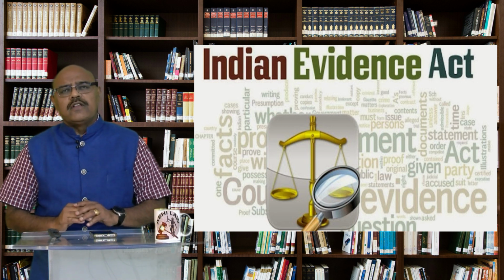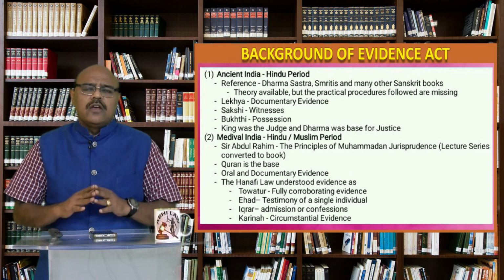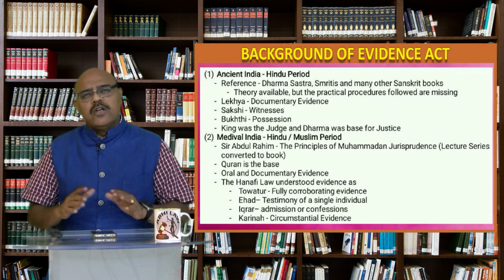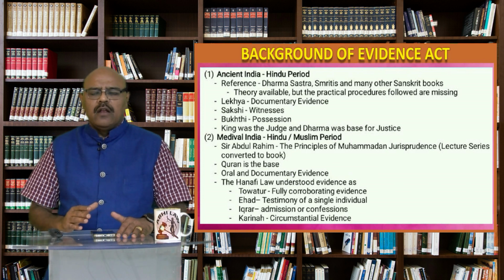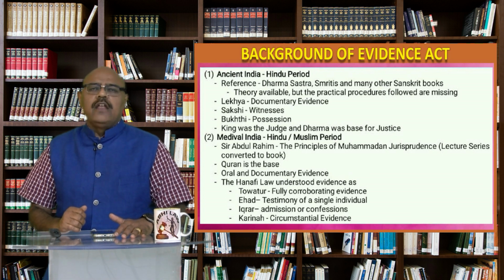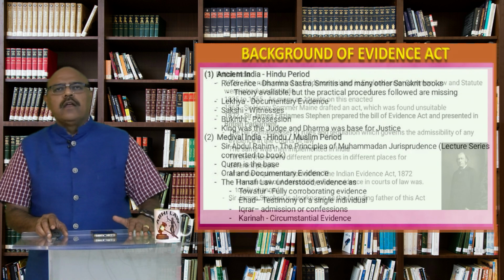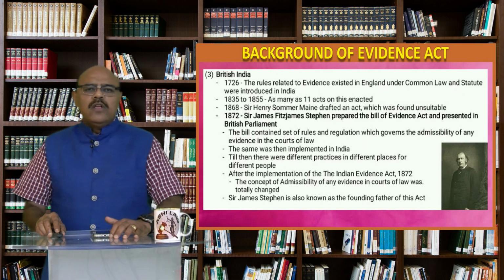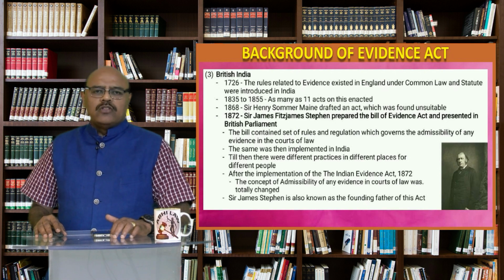Indian Evidence Act 1872- Introduction and Commencement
Indian Evidence Act Extent.-- –It extends to the whole of India 1[ 2***] and applies to all judicial proceedings in or before any Court, including Courts-martial, 3[other than Courts-martial convened under the Army Act (44 & 45 Vict., c. 58)] 4[the Naval Discipline Act [29 & 30 Vict., 109]; or 5*** the Indian Navy (Discipline) Act, 1934 (34 of 1934),] 6[or the Air Force Act (7 Geo. 5, c. 51)] but not to affidavits7 presented to any Court or officer, nor to proceedings before an arbitrator;

Commencement of Act.--And it shall come into force on the first day of September, 1872.
Know about IEA (Indian Evidence Act) in our consequent videos.

ABHI LAW is the place where true education in the field of law is imparted to all who are in the endeavor of learning or practicing Law in their lifestyle. The Founder of ABHI LAW Dr. Ambarish R Patnigere is an expert in the art of delivering the most sophisticated chapters and sections of all Central and State acts in the best way possible for the students studying law and the ones who are appearing in competitive exams.